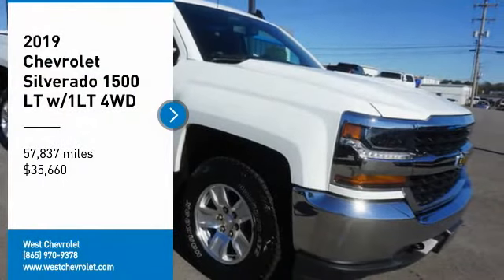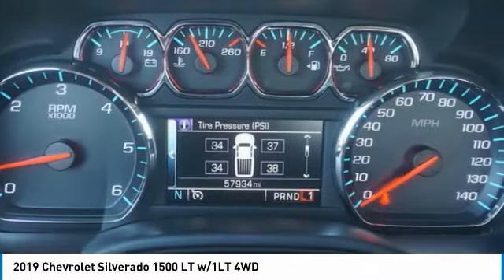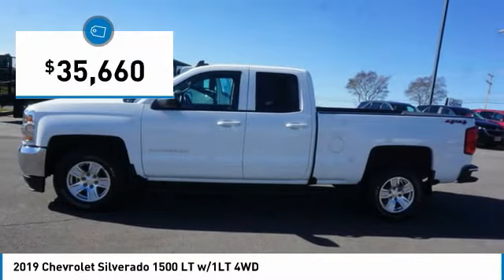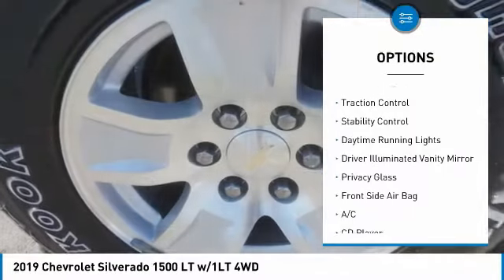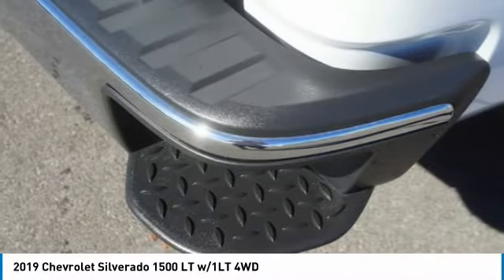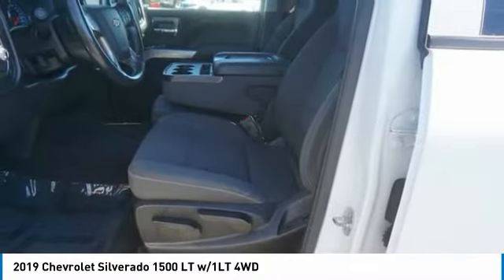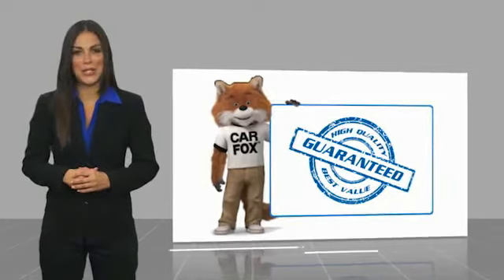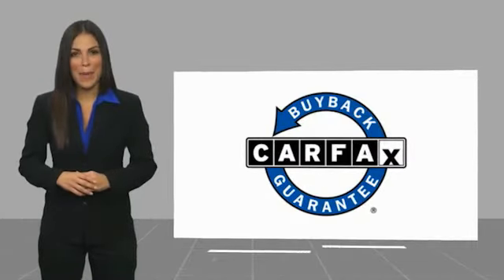2019 Chevrolet Silverado 1500 Alcoa TN 152191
2019 Chevrolet Silverado 1500 LT w/1LT 4WD

West Chevrolet
3450 Airport Highway